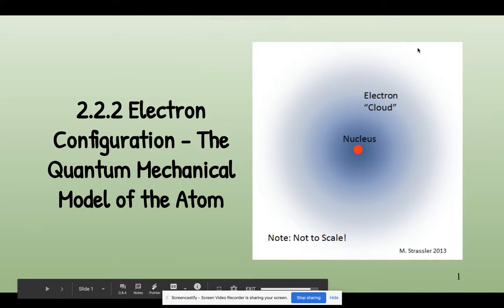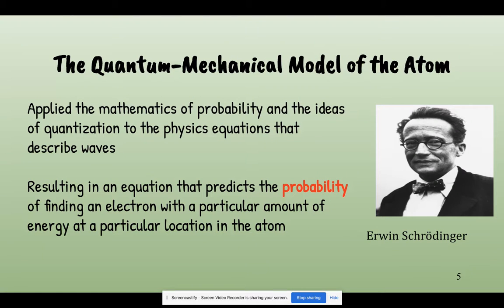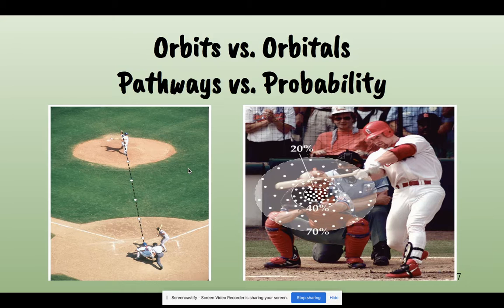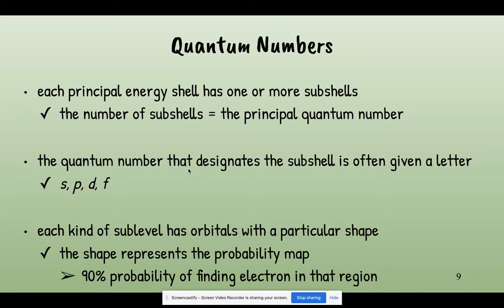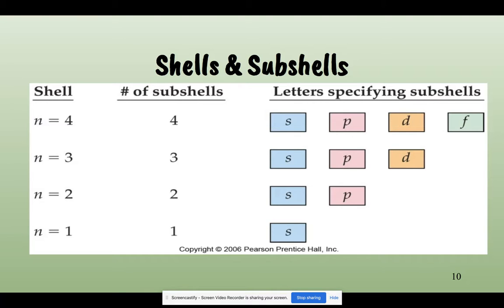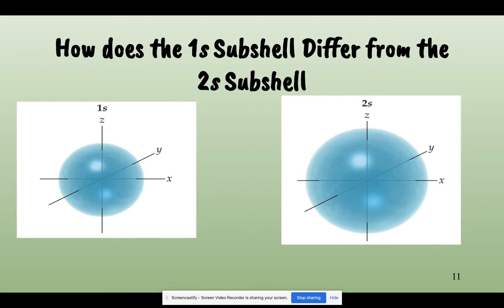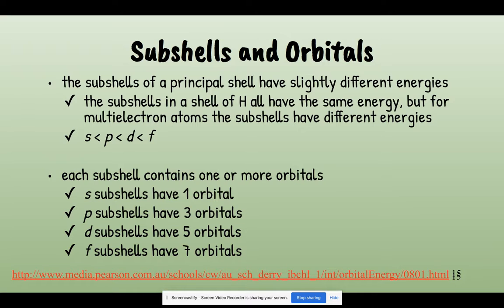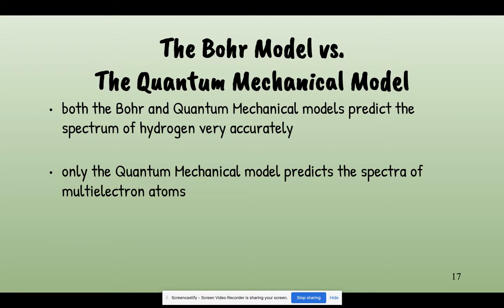2.2.2 Part 1 - Quantum Mechanical Model of the Atom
2.2.2 Part 1 - Quantum Mechanical Model of the Atom